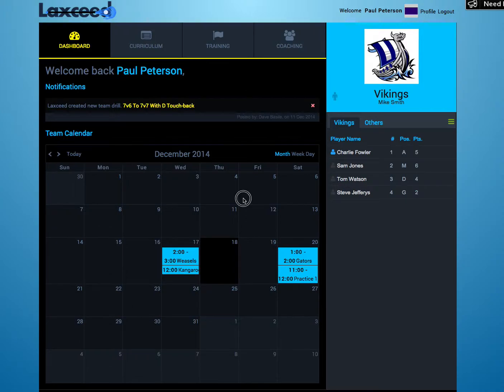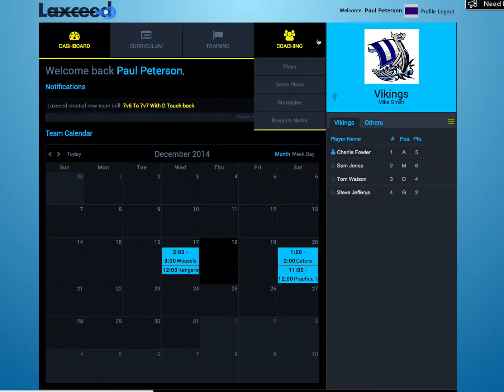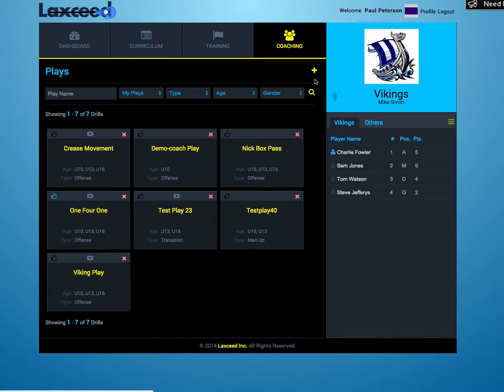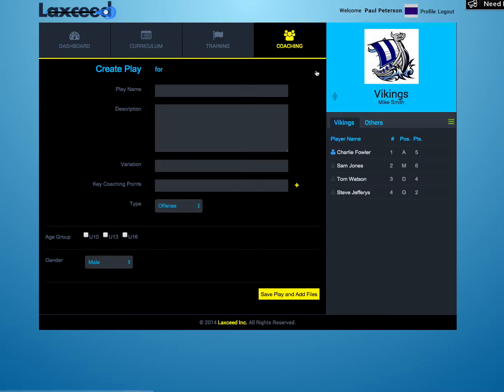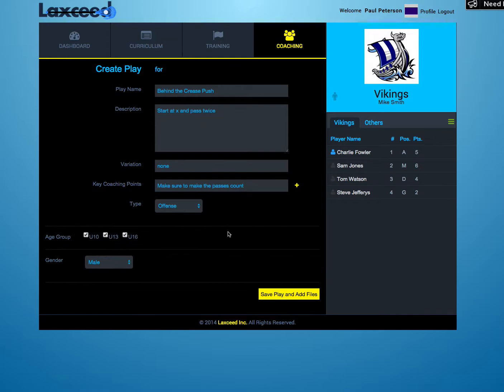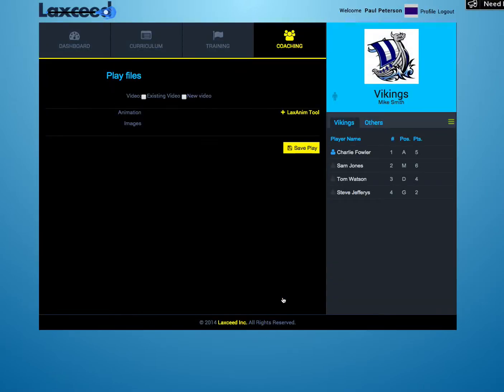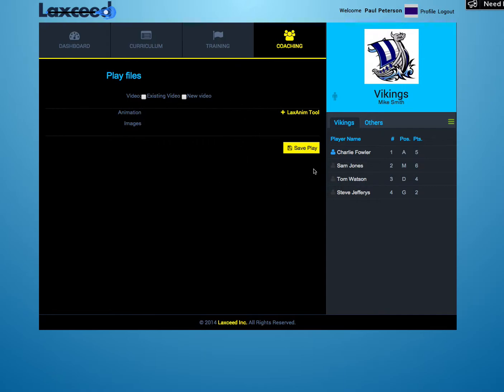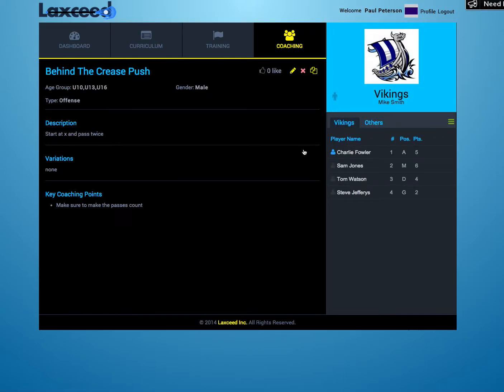Laxceed: How to Create a Play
In this video, we show you how to create a play on Laxceed.